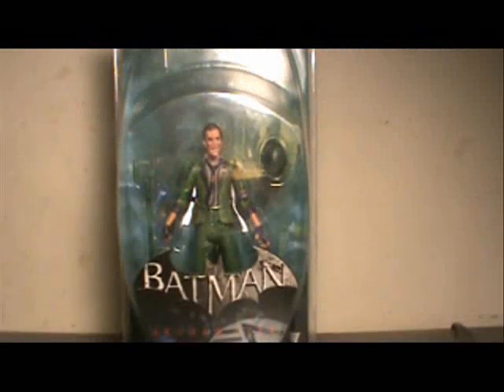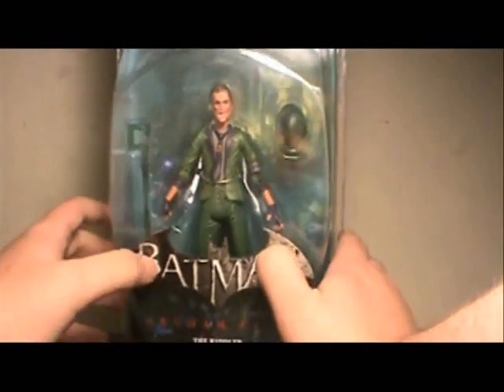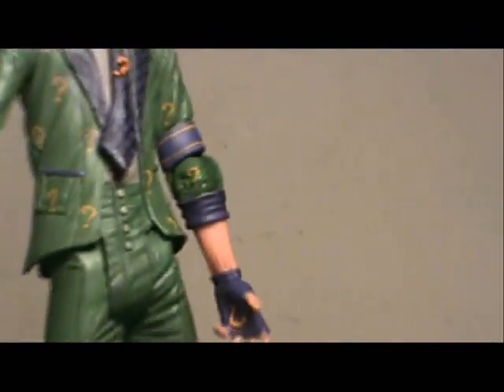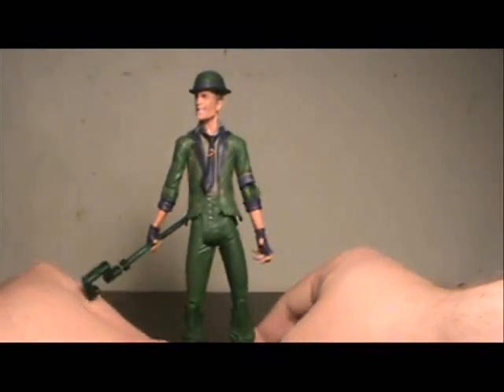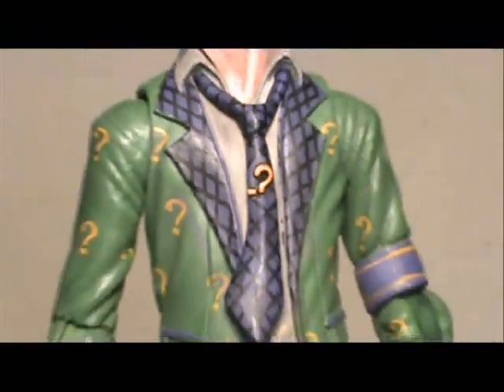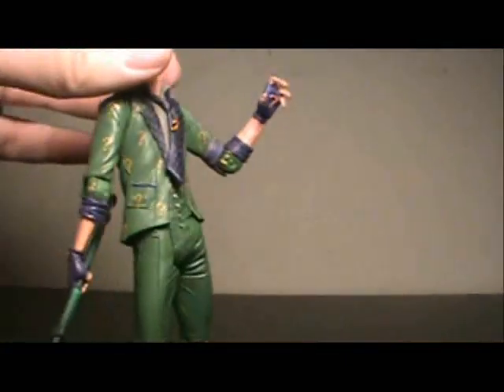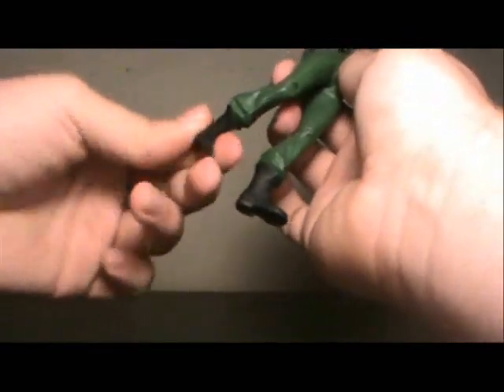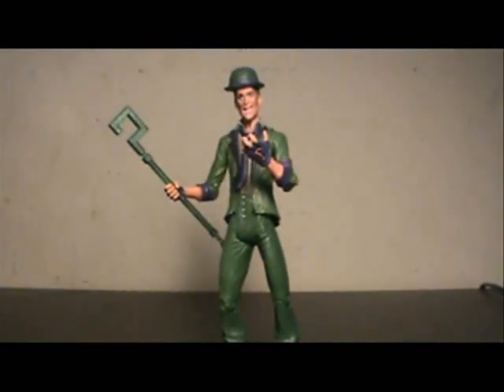DC Direct Arkham City The Riddler figure review